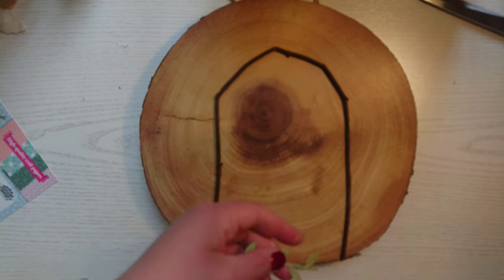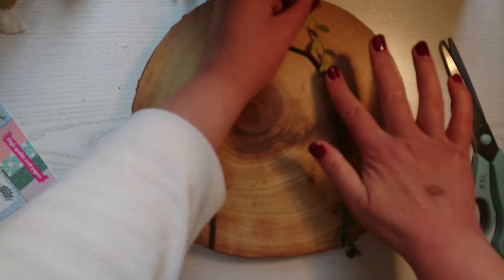Wedding Pebble art wooden plaque gift tutorial